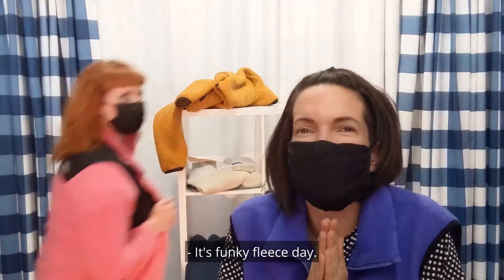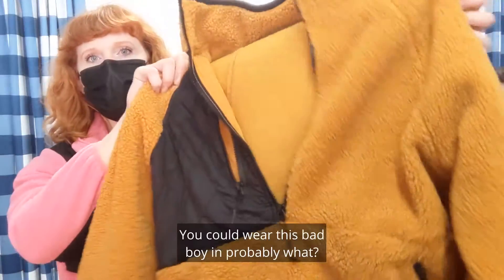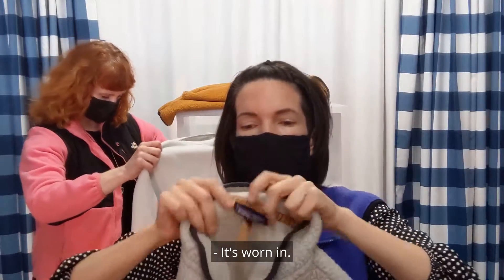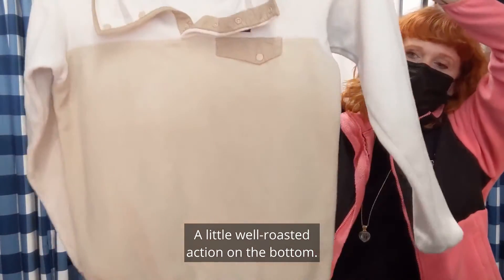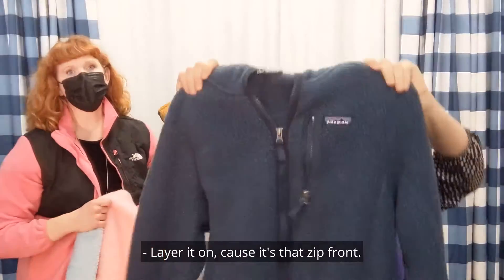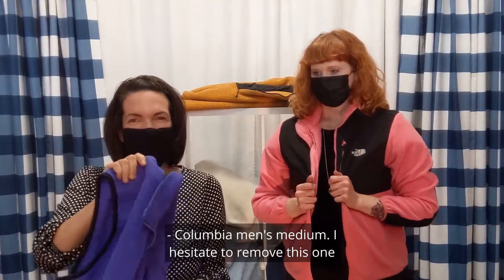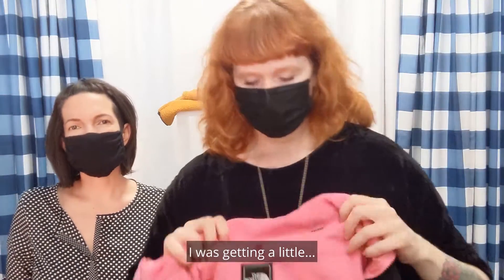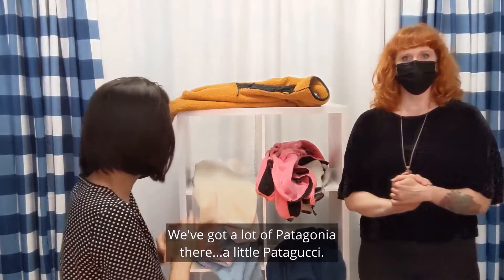Cozy Funky Fleece - Winter Wear (4 of 4)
Weekly auction ends Tuesday 9/28 at 8:00PM MST/10:00PM EST on IG! Head over to our Instagram account @pig_and_pearl to place your highest bids.

Like, Subscribe, + Turn on All Notifications 🔔 to see our weekly video auctions opening every Sunday, sneak previews, and other Animal-Rescue related content which is our platform's main mission that we fundraise for and contribute to with our goods and shares.